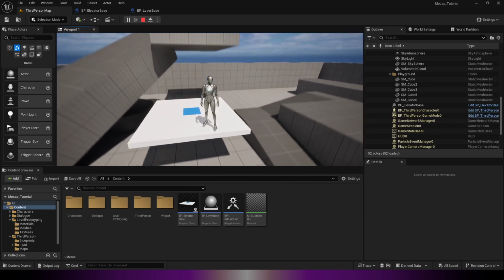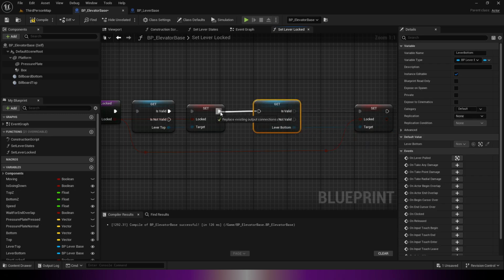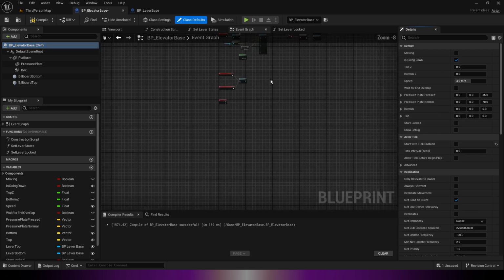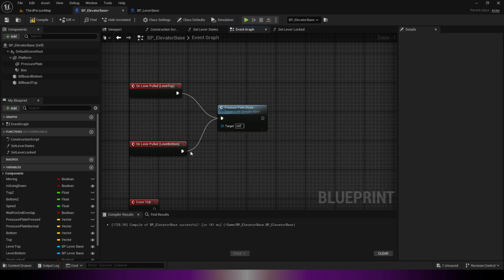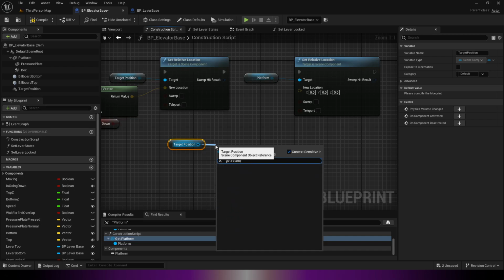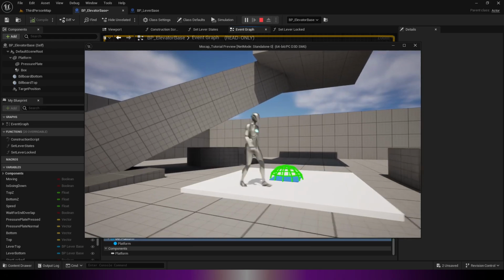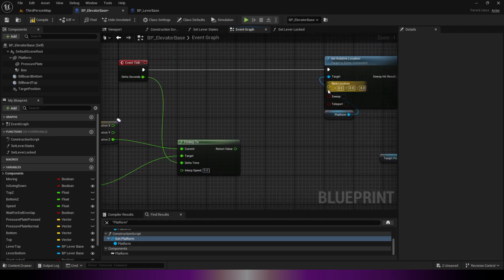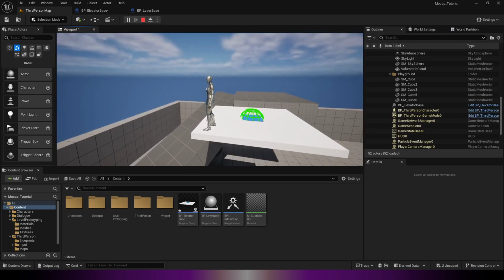Unreal Engine 5 - Modular Soulslike Elevator Tutorial P3 (Bugfixes)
In this tutorial I will show you how to squash some pesky bugs inside of the Elevator System, including lever null-references and characters lagging behind the elevator's position.

Timestamps;
00:00 Intro
00:05 Lever Null References
02:56 Character Posistion Lag
03:48 Event Tick & Optimization
04:57 Integrating optimization
06:03 Using TargetPosition instead of Platform
08:31 Preventing stutter at low FPS

This video was made partly in response to a comment asking about bugs. I will do my best to help.